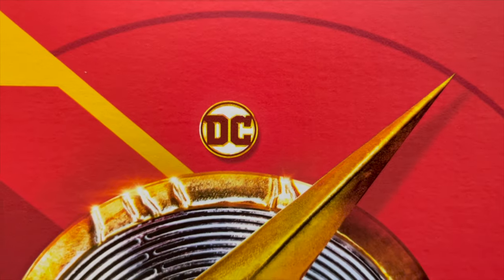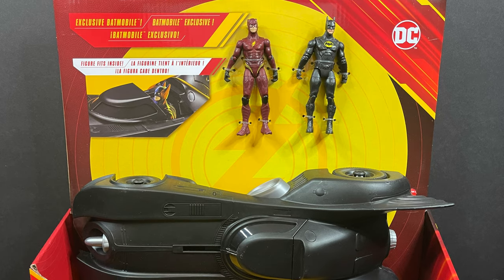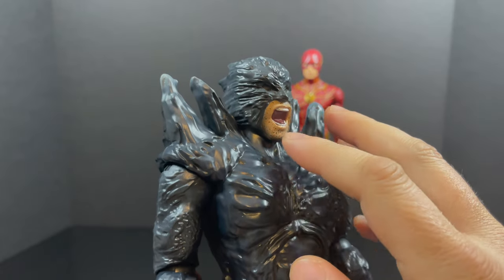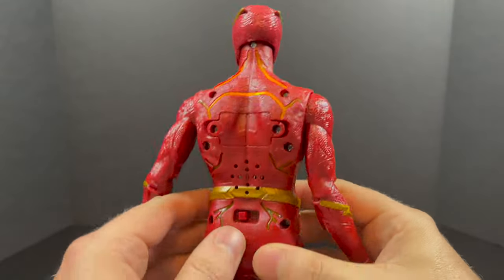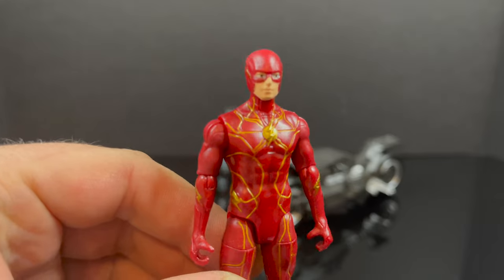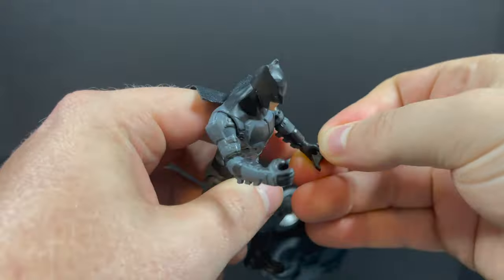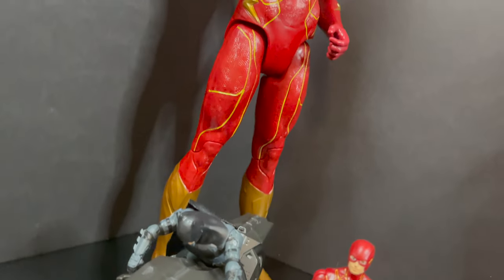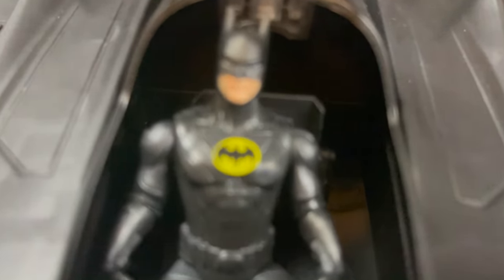2023 A LOOK AT ALL THE NEW SPINMASTER "THE FLASH" MOVIE TOYS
Join me as we take a look at the new THE FLASH movie toys by Spinmaster!

Amazon Exclusive 5 pack:

Amazon Exclusive Batwing Battle Set: